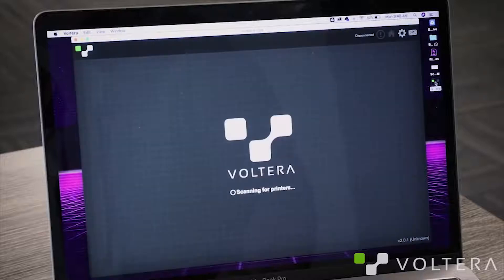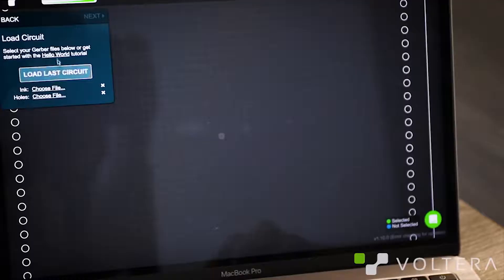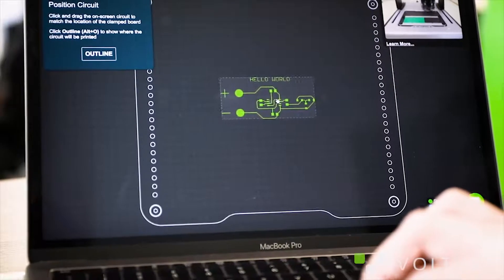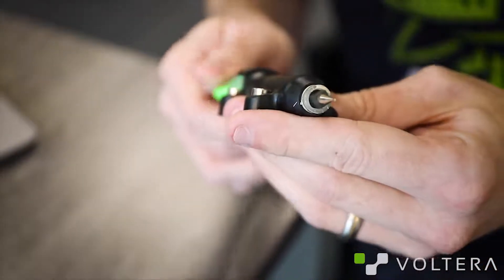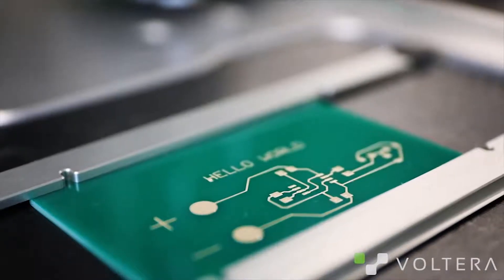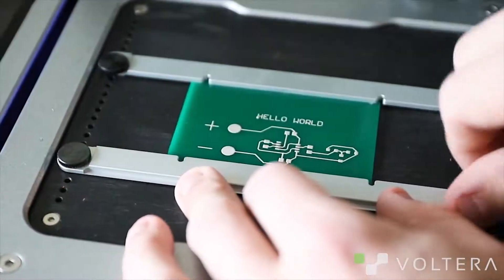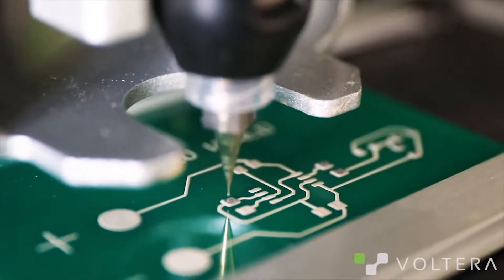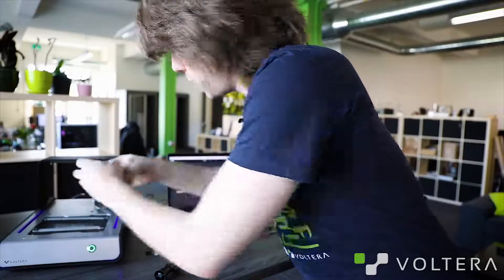Voltera ile ilk prototip devre kartınızı yapmanızı 7 adımda anlatan video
Bu videoda ilk PCB baskı devre kartınızı Voltera V-One ile nasıl basacağınızı izleyebilirsiniz.
1. Önce bilgisayarınızdan Voltera yazılım uygulamasını açın. Devreyi tasarlayın veya devre tasarım programından aktarın.
2. PCB baskı (Print) menüsüne girin, iletken boya kartuşunu takın ve devrenizi yazdırın.
3. İletken yapıştırıcıyı ısıtma programında ısıtıp kurutun.
4. Krem lehim kartuşunu takın, dispense edin
5. SMD komponentleri dizin.
6. Bu sefer dizilmiş kartınızı reflow ısıtma programında ısıtın.
7. Şimdi ilk prototip devrenize enerji verip çalıştırmaya hazırsınız.

Bu videoda bunları nasıl yapacağınız, uygulamalı olarak basit bir şekilde anlatılıyor.
Hemen bir Voltea V-One sahibi olmak isterseniz ProSMT internet sitesini ziyarete edin.